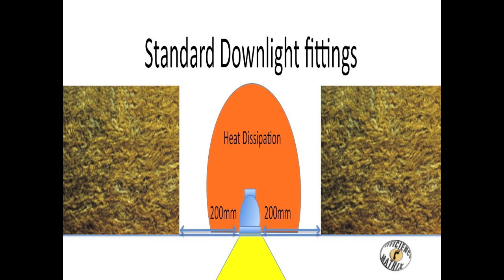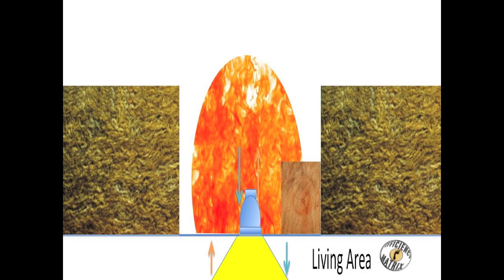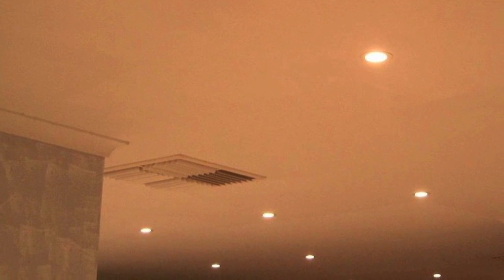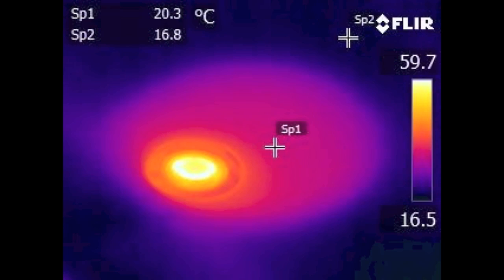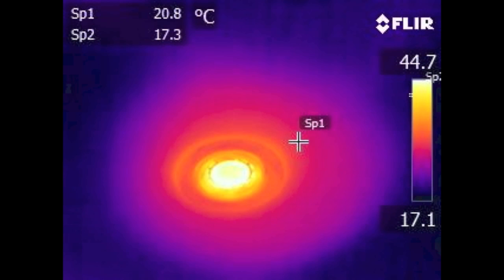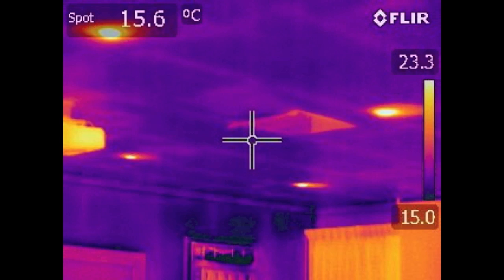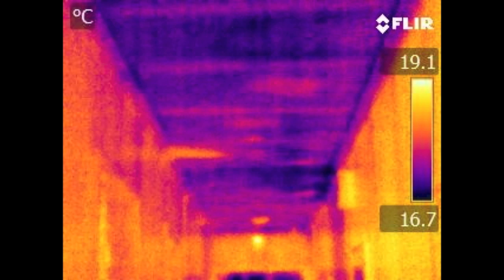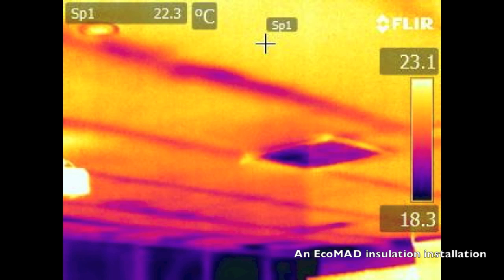Efficiency issues with LED Downlights. Effects on Insulation & air infiltration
demonstrates how Draught proofing downlights in a house can save on Heating and cooling costs limiting how many air changes are occurring per day in your home.  Recessed lighting is a major problem in most home installations and with the use of thermal imaging and blower door testing we provide images to show the effects. Efficiency matrix downlight covers are fire rated and sound proofing, and they comply to Australian standards 5110 and 60598